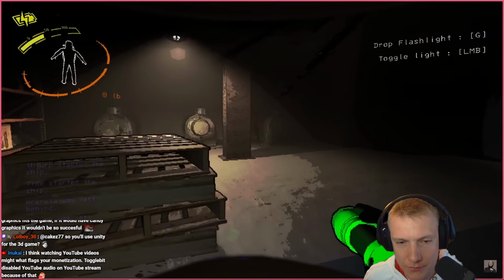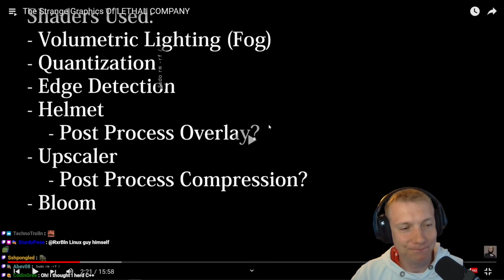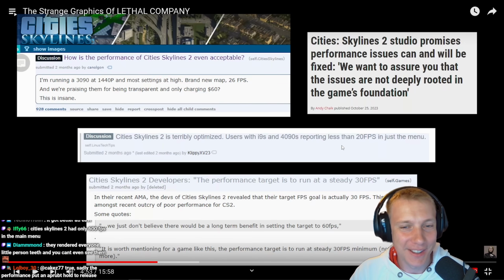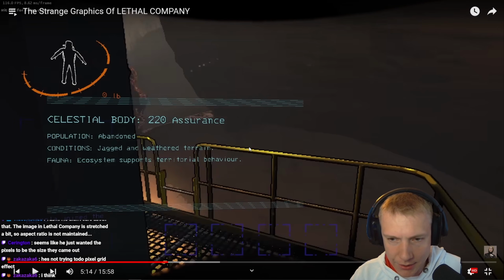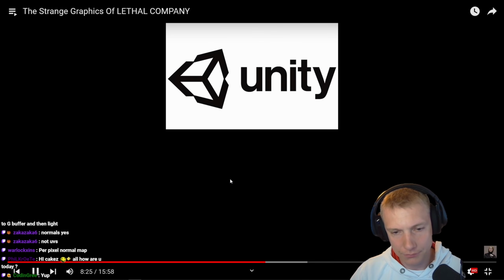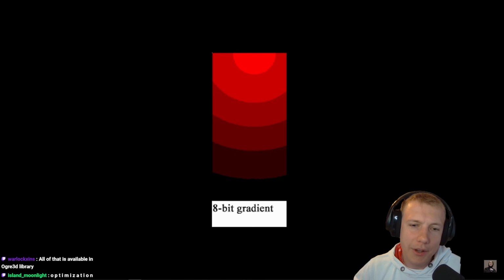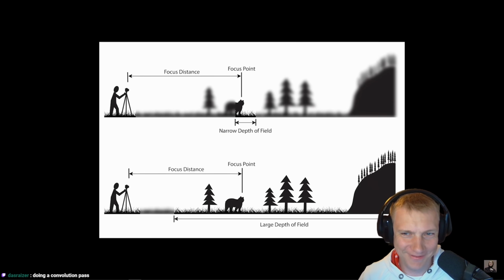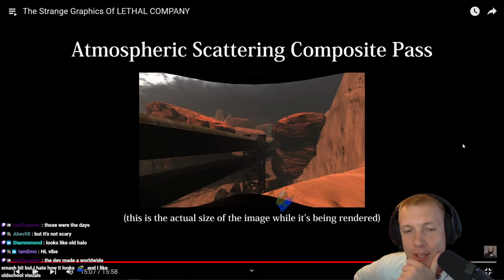The Strange Graphics Of LETHAL COMPANY | Cakez Reacts